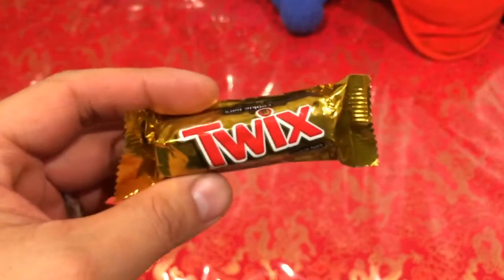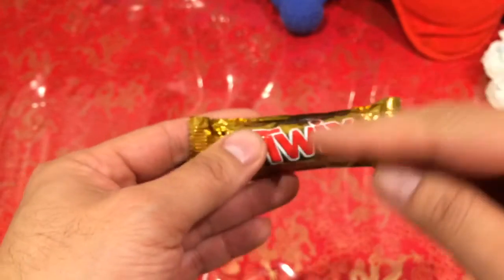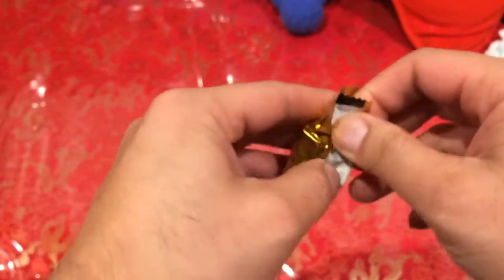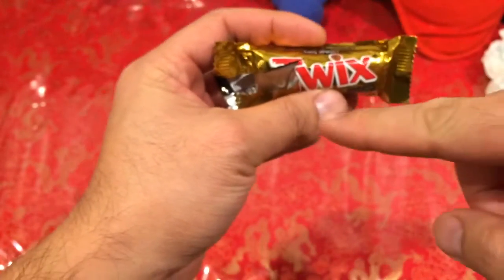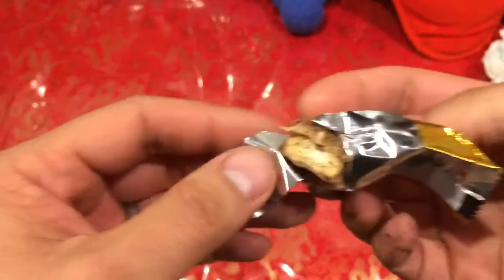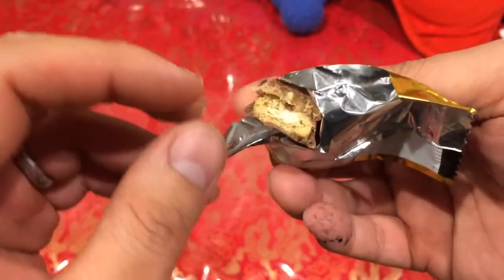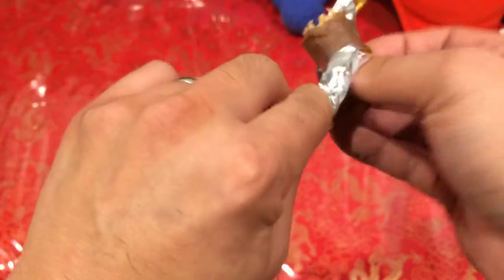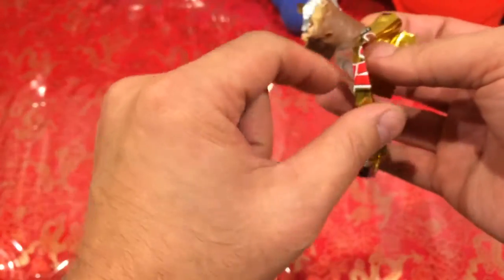The left Twix and how to tell it is legit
There are a couple of ways to find out if you are eating a left or a right Twix... Find out here.